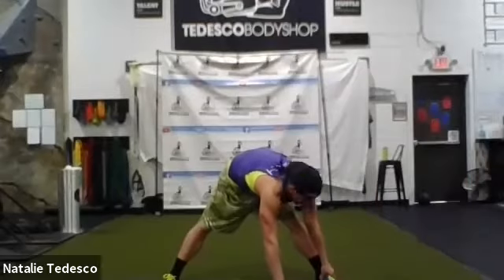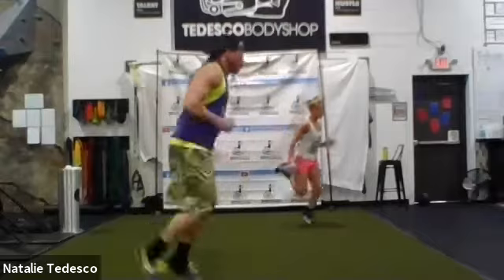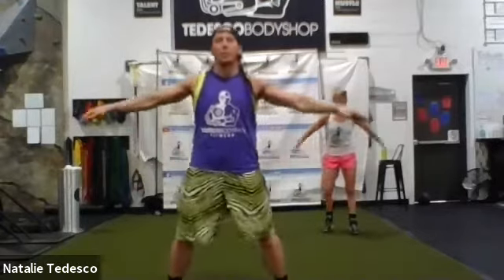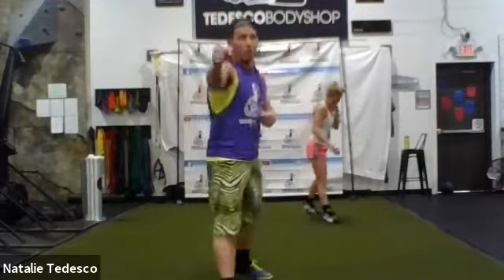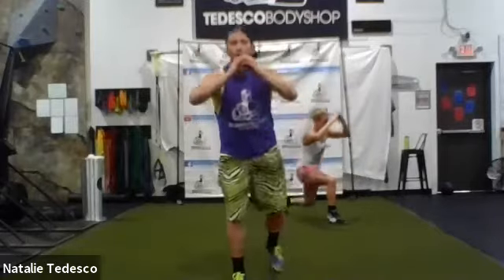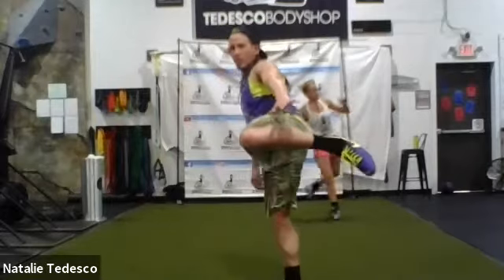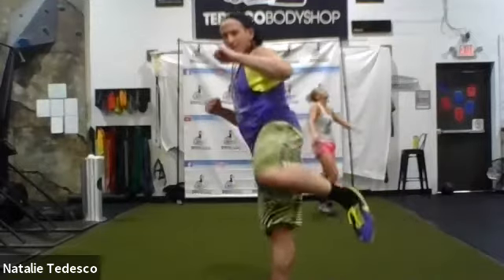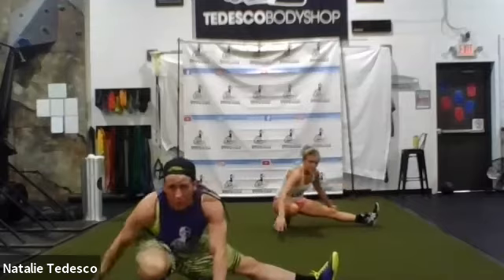Coach Mikey 5PM KICKBOXING 4-30-20